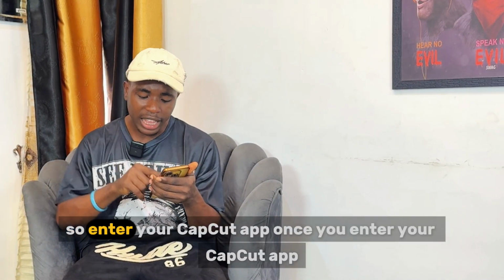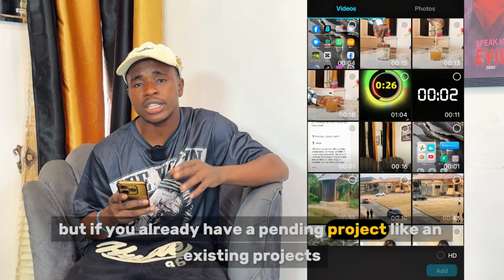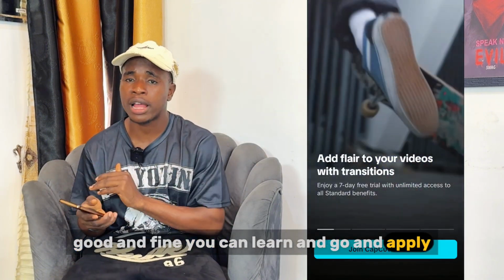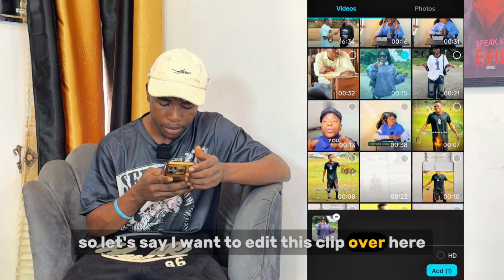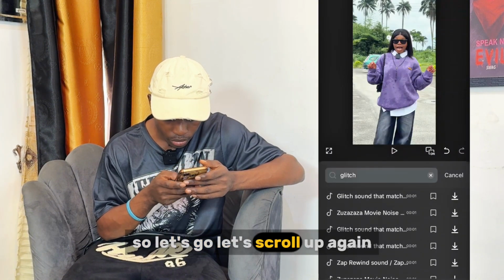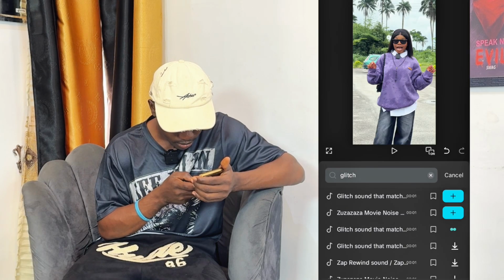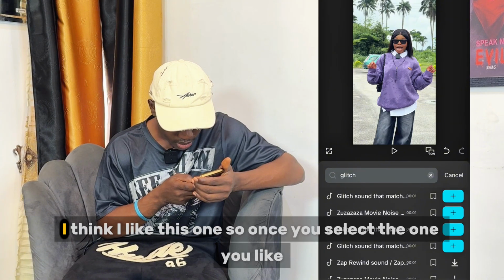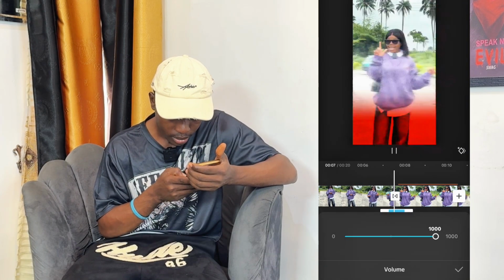How to Do the Freeze Frame Effect in CapCut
Want to make your videos look cinematic and professional? 🎬 In this tutorial, I’ll show you how to create the Freeze Frame Effect in CapCut, step by step, using just your phone! Whether you’re a beginner or already into video editing, this simple trick will instantly make your edits stand out.

By the end of this video, you’ll know how to:
✅ Split and freeze any frame in CapCut
✅ Extend and control the duration of the freeze
✅ Add text, effects, and sound for dramatic impact
✅ Create smooth transitions back into your video

This effect is perfect for YouTube edits, TikTok videos, Reels, and any creative content where you want to pause the action in style.

More CapCut editing secrets are coming your way right here on Create with Freething.